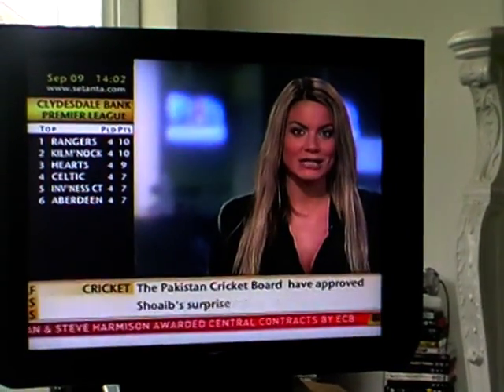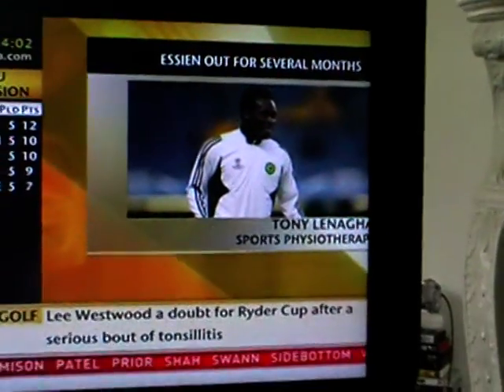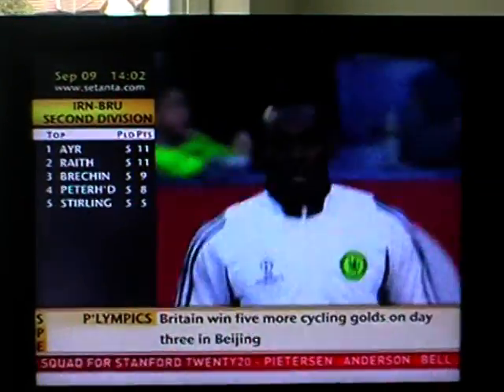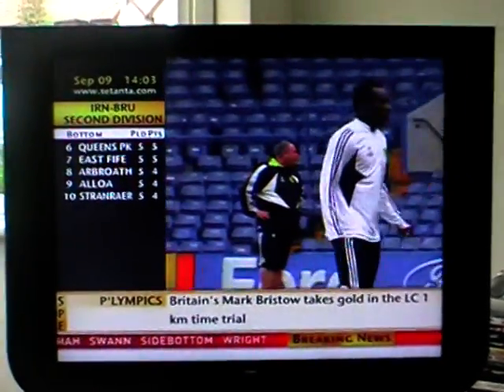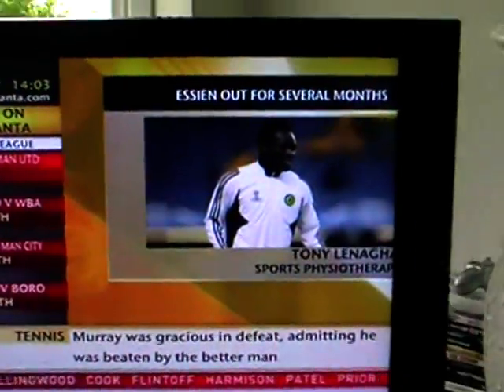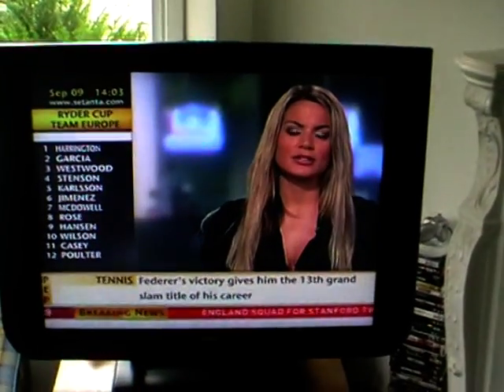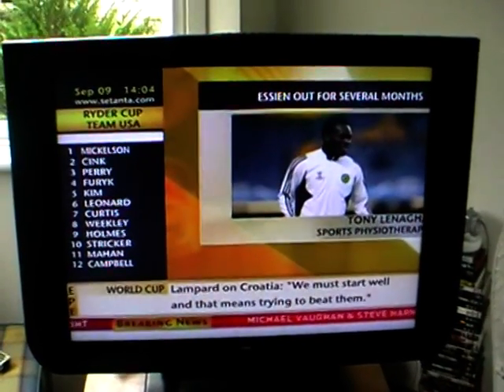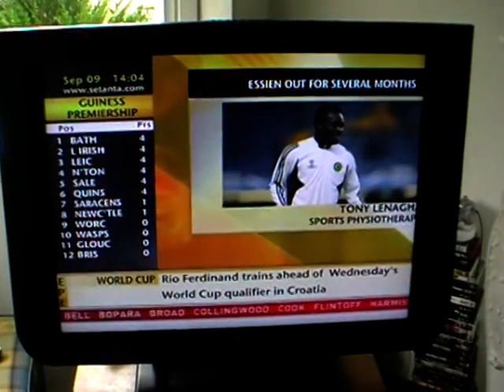Setanta Interview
Tony Lenaghan interviewed on Setanta News on 9th September 2008